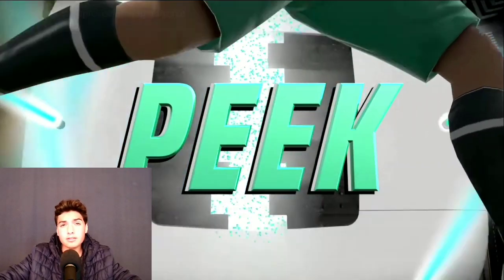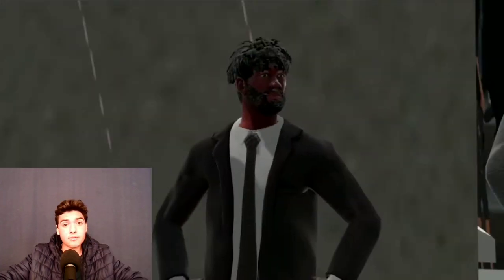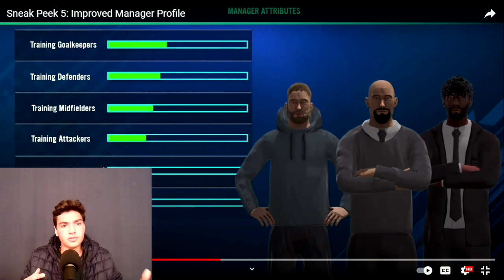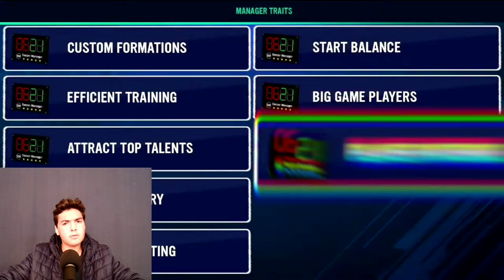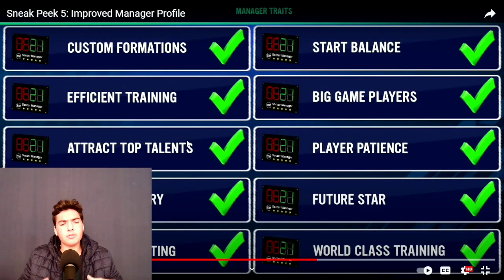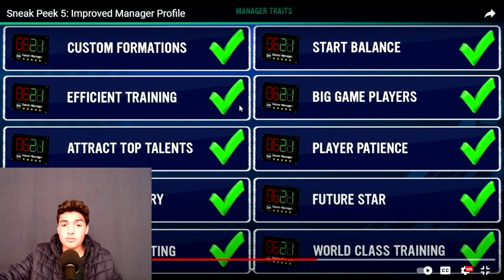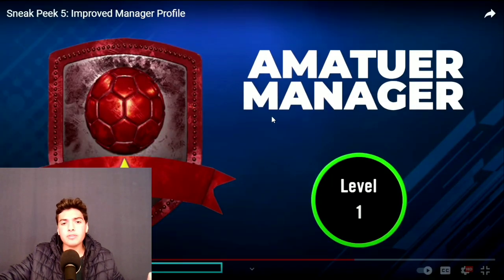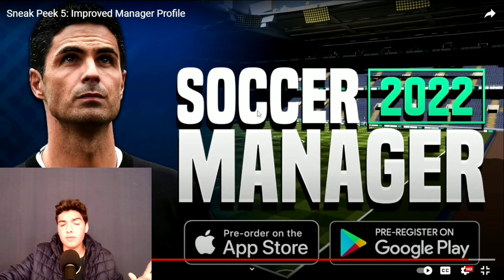Soccer Manager 2022 Improved Manager Profile Feature (Reaction)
Soccer Manager 2022 Improved Manager Profile Sneak Peek (Reaction)

In this video, I'll be reacting to the Soccer Manager 2022 Improved Manager Profile Sneak Peek Video. Manager Profiles is a basic feature in Soccer Manager 2021, in this video we'll be seeing how they've improved the manager profile in Soccer Manager 2022.